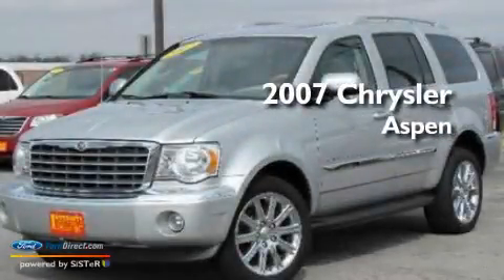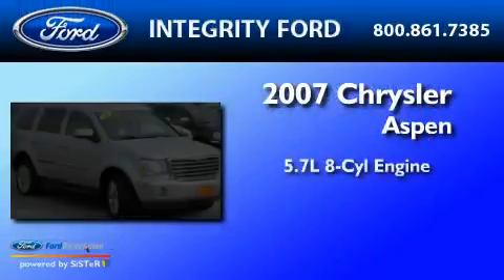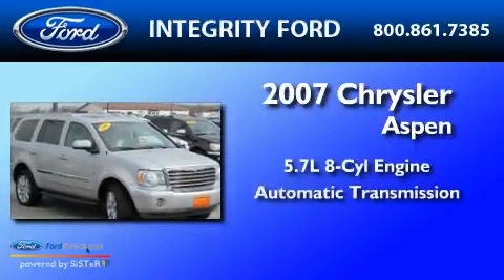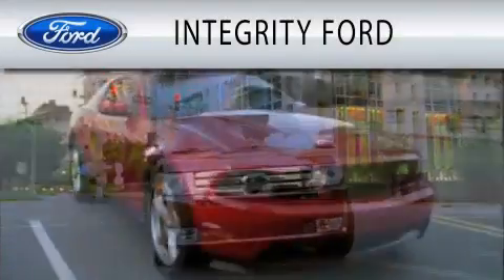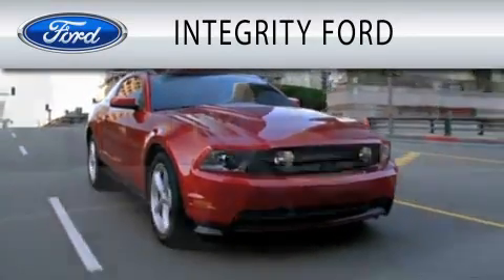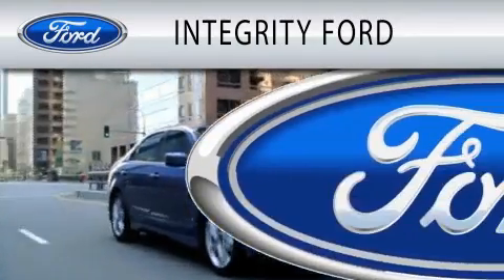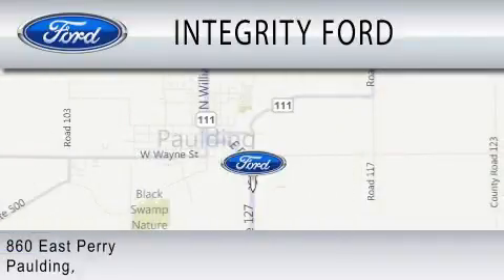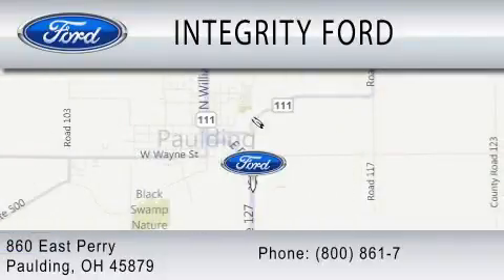2007 CHRYSLER ASPEN OH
Year : 2007
 Make : CHRYSLER
 Model : ASPEN
 Engine : 5.7L V8
 Trans . : AUTO
 Exterior : SILVER METALLIC
 Miles : 75,332
 Interior : GRAY
 Stock : E0037A

 860 E Perry
  , OH 45879